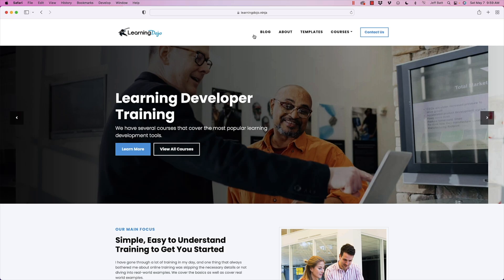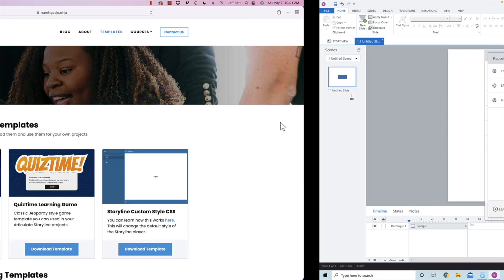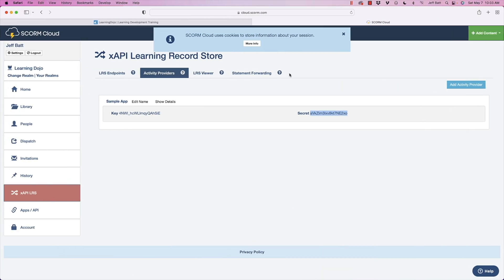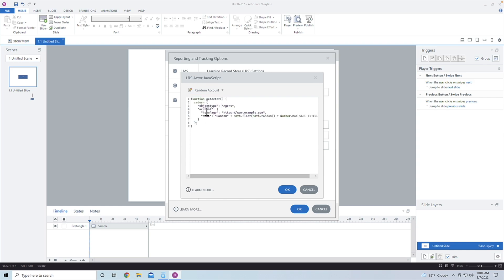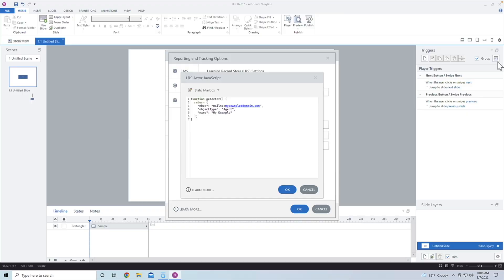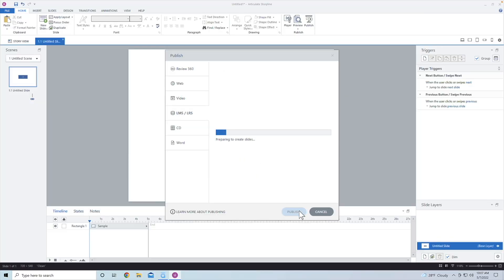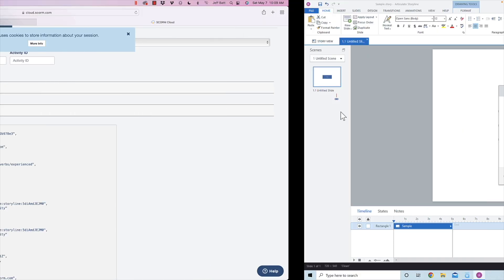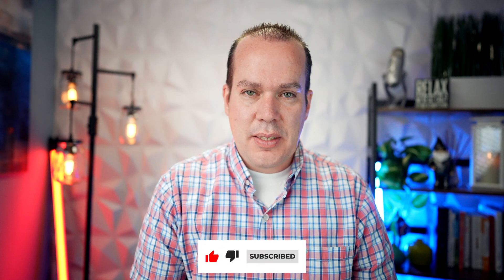xAPI Actor Settings in Articulate Storyline [Updated Feature]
Capturing who has taken the learning interaction outside a learning management system (LMS) is probably one of the most challenging parts of xAPI. Often you need to have your content behind a Single Sign-On (SSO), but how do you capture who has taken the course?

Storyline relies on query strings that enable your SSO to pass over the person's name and email so you can then send it off to the Learning Record Store (LRS). What if you just wanted to test it out yourself without knowing how to format a query string? Storyline released the ability for you to define who a test user is or even generate a random user for you.

Jeff walks you through this new feature and even what to do after your testing. I do wish Articulate would allow us to capture the user from the course, but this is what we have 😁.